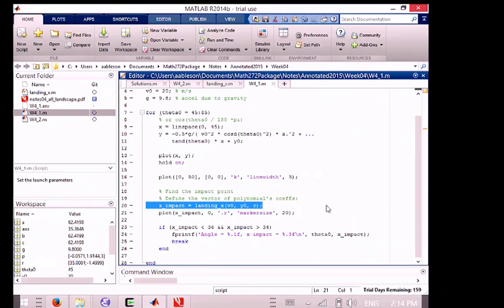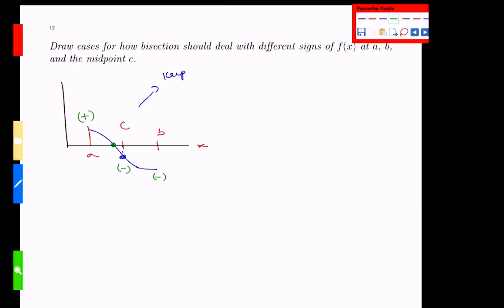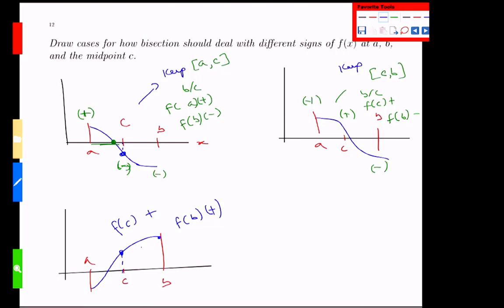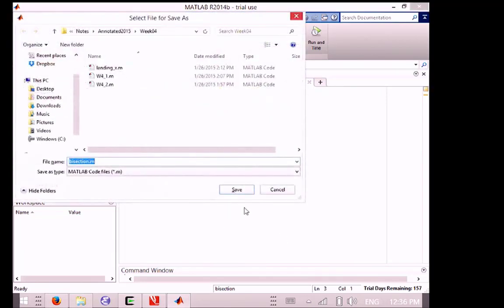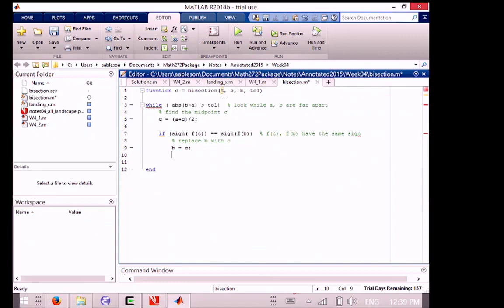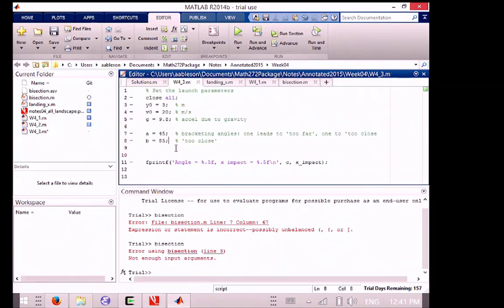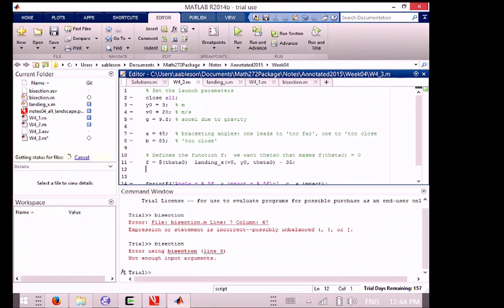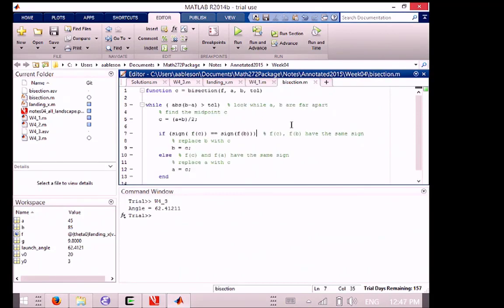Week 4-9 General Case Equation Solving As Root Finding - MATH/MTHE 272